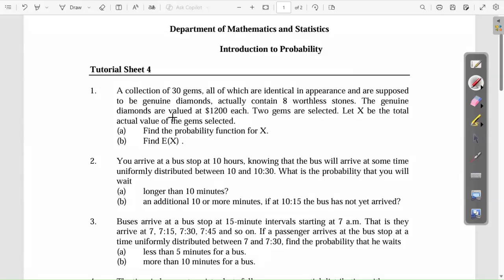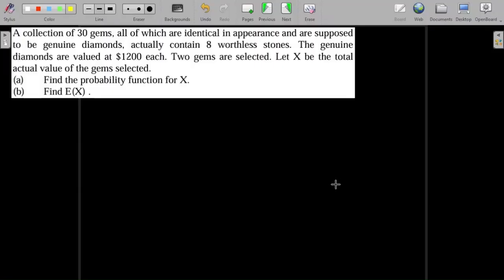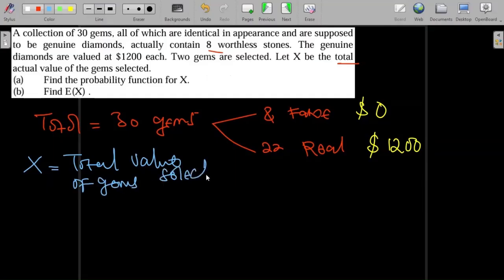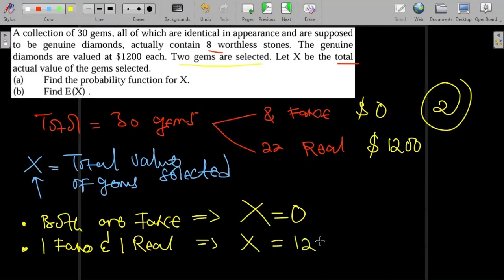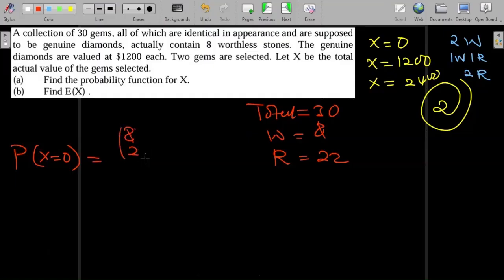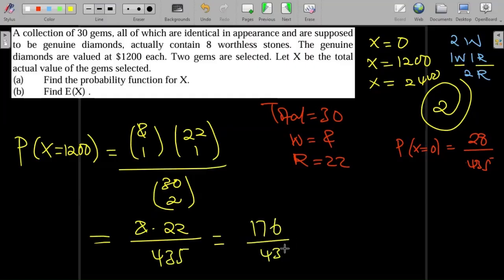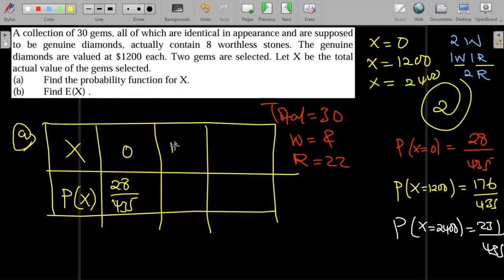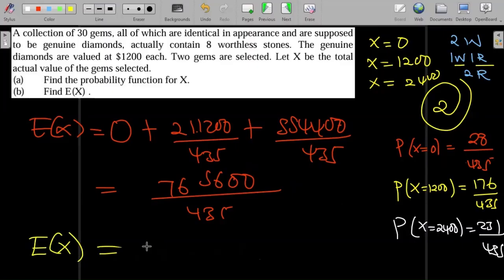Probability Tutorial Sheet - Continuous Distributions, Joint Distributions and Correlation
In this video we discuss Continuous Distributions, Joint Distributions and Correlation